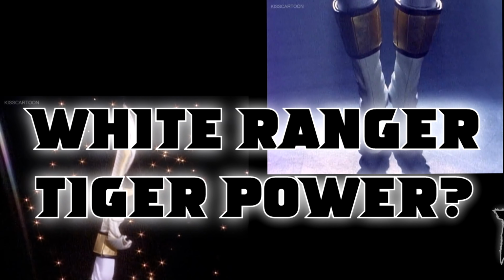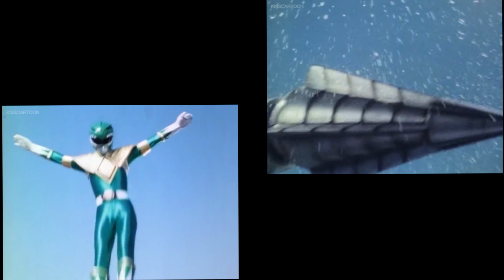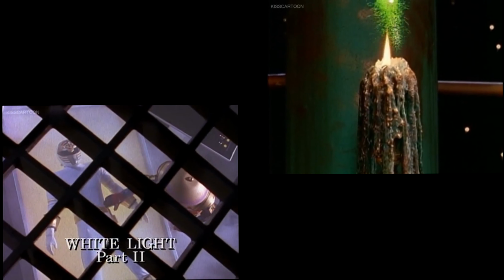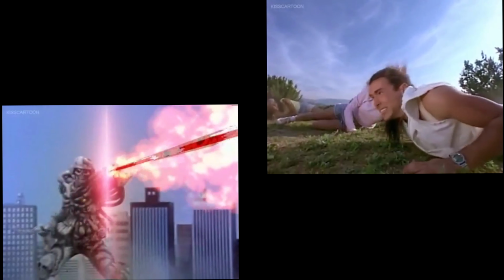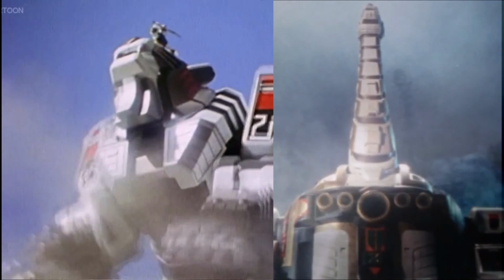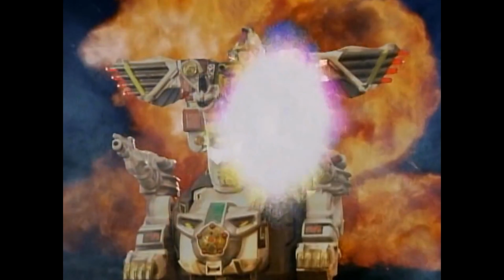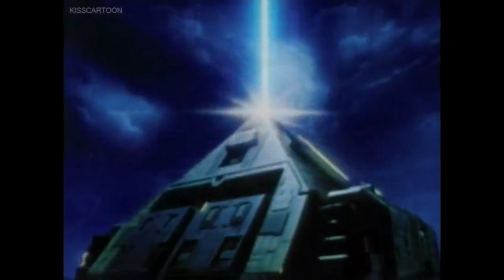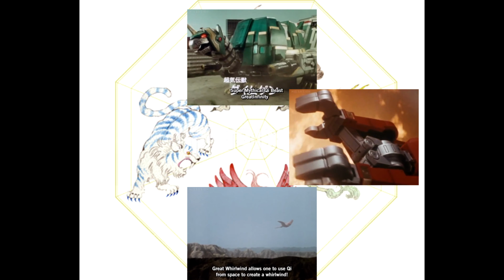Where did the MMPR White Ranger Powers Come from?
Welcome to the first episode of Ranger Theory!

This series will try to hypothesize some unexplained parts in Power Rangers. So what's more interesting than to talk about the mysterious White Ranger Tiger Power that came out of nowhere?